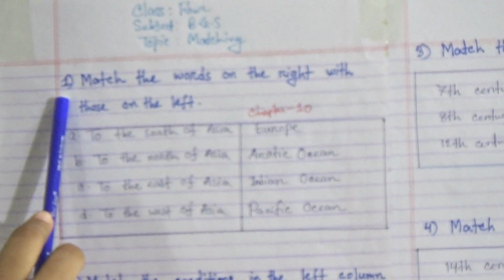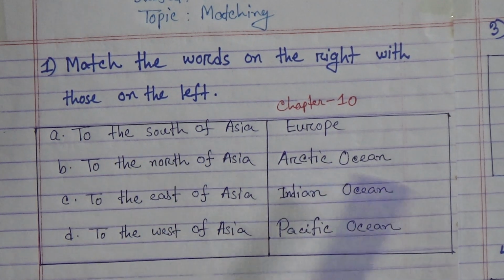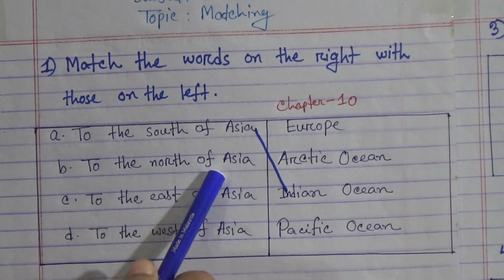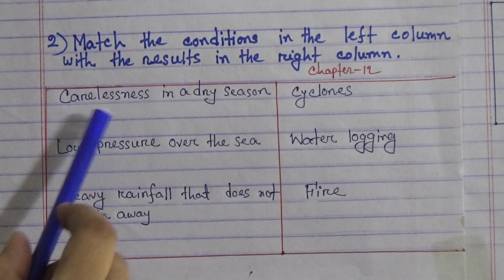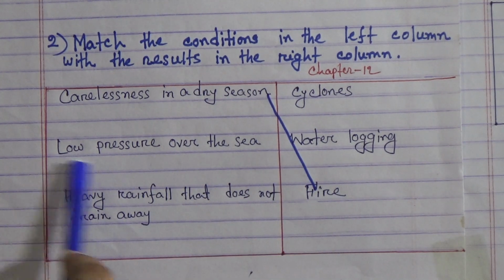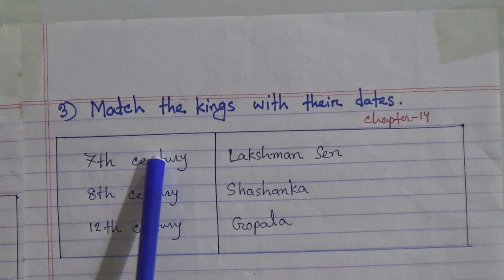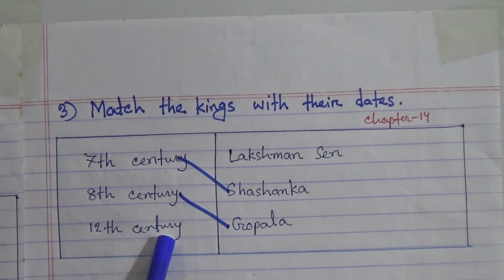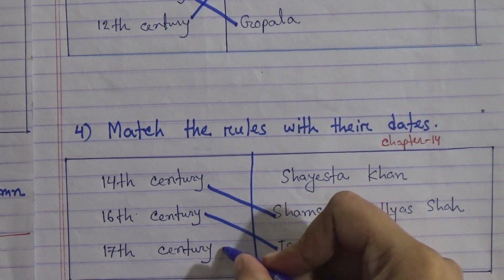Class: Four, Subject: B.G.S (Lecture- 17), Topic: Matching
Class: Four
Subject: B.G.S (Lecture- 17)
Topic: Matching
Teacher: Shiuly Saha